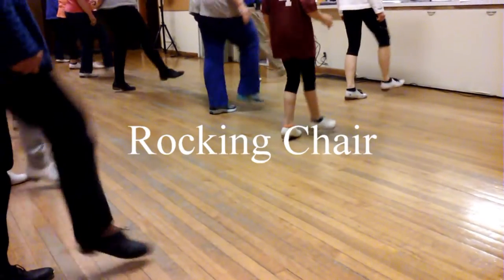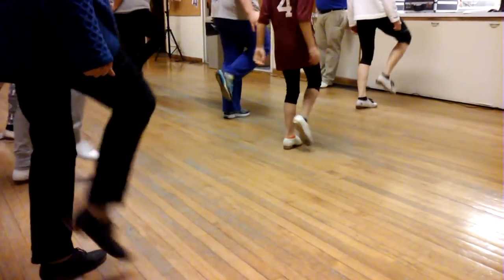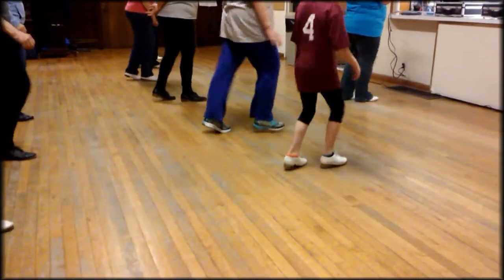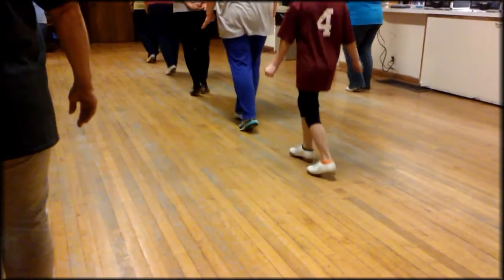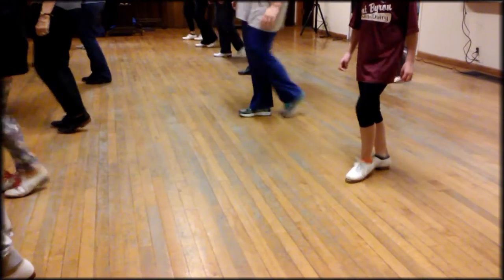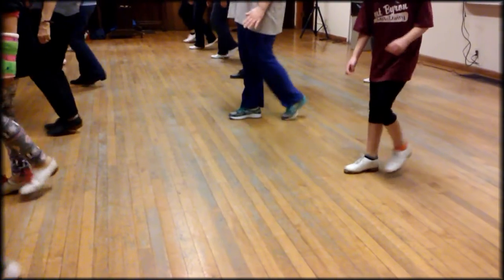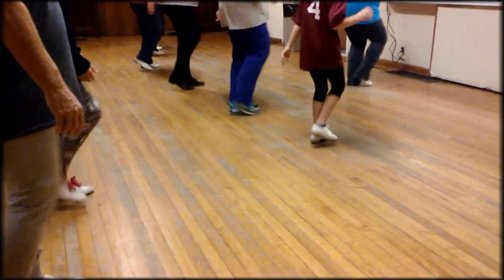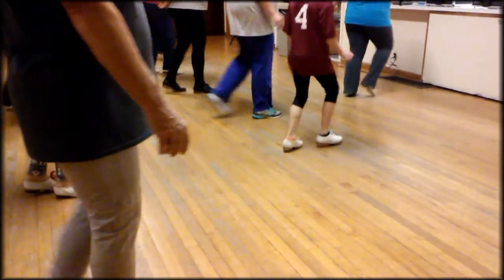Clogging Practice - Rocking Chair 12-6-2016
Clogging class learning the Rocking Chair. Class dance.